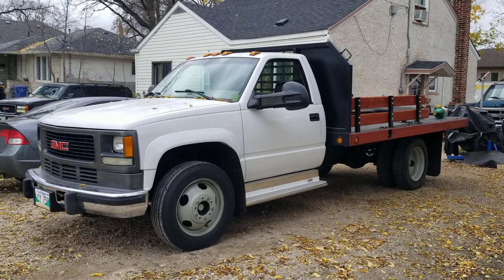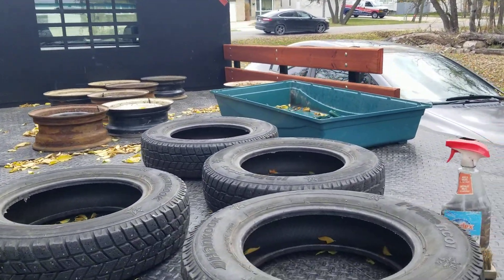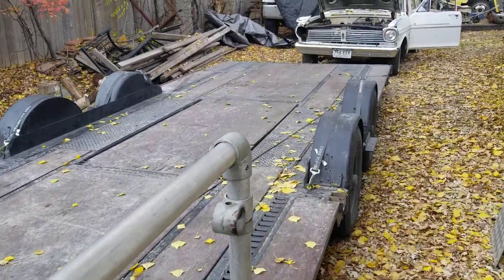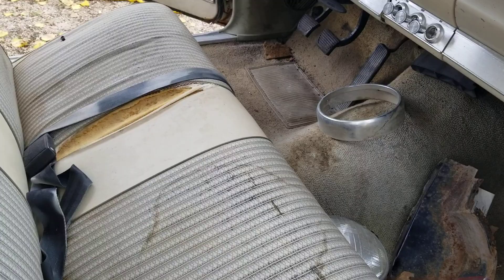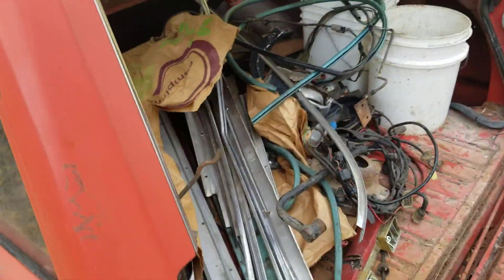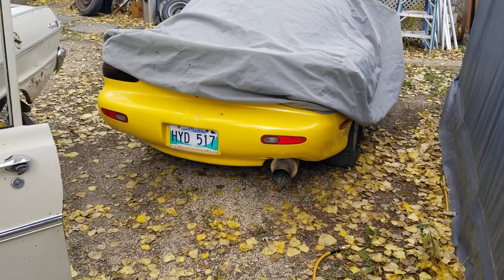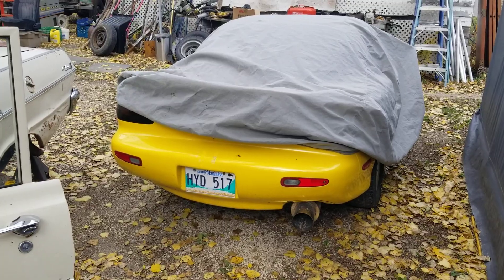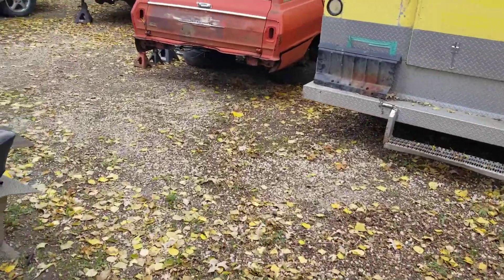9:24 Yard Tour... Chevy 2's,OBS Trucks, series 1 Land Rover and more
1962 Chevy 2 wagon, 1962 Pontiac Acadian Beaumont wagon, 1965 Chevy 2 4 door standard, 1952 series 1 80 inch Land Rover and more